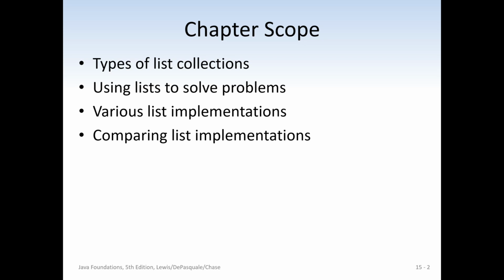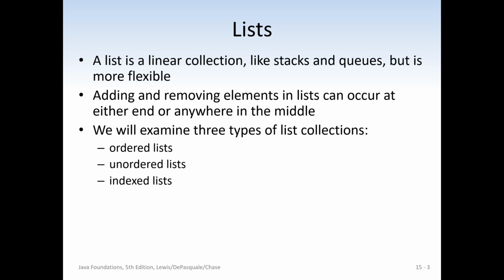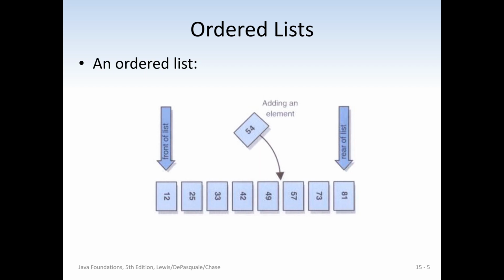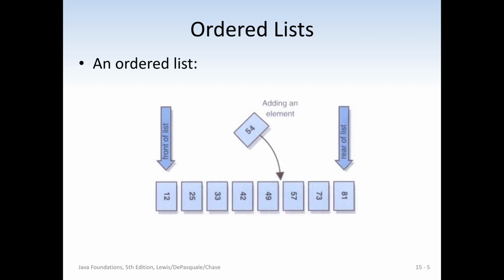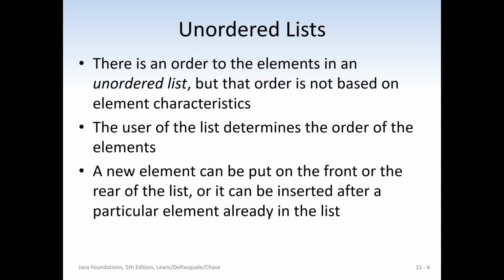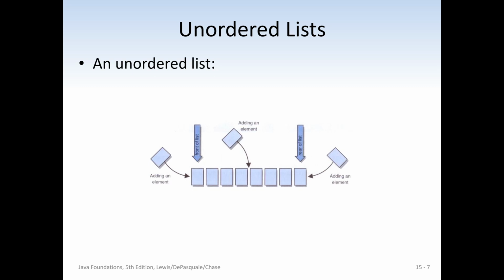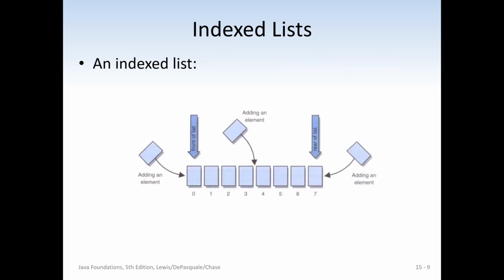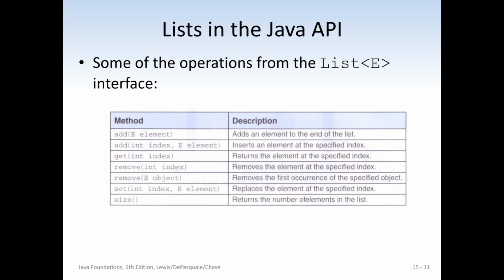Chapter 15 Lists Lecture 1